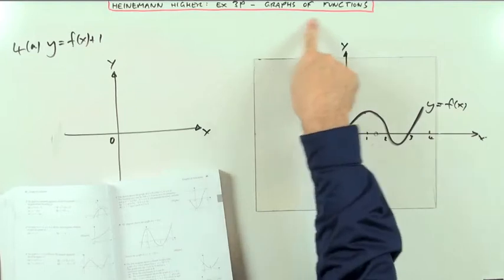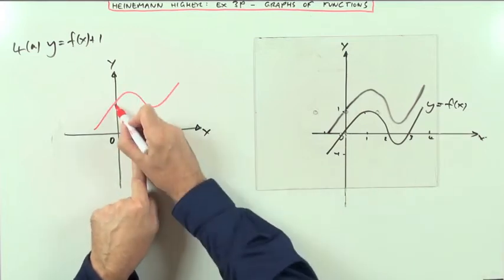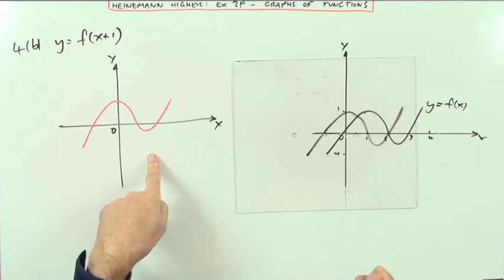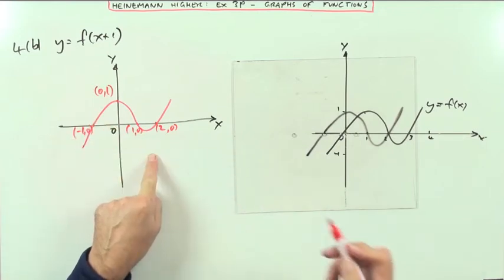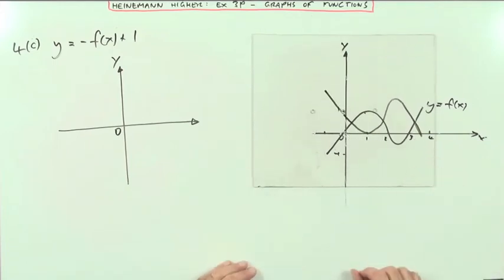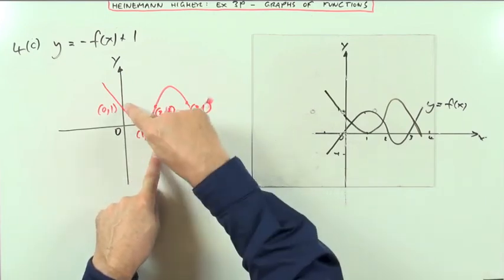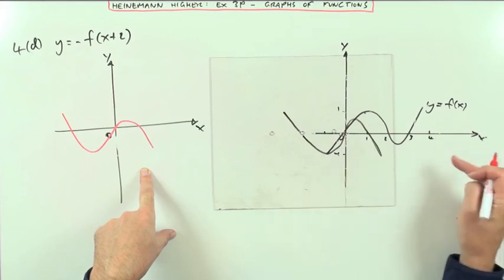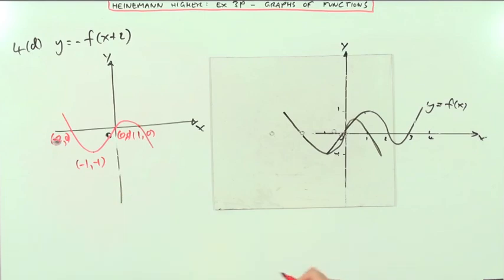Higher Revision: Ex 3P no.4 (Heinemann)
Unit 1, chapter 3 -- Graphs of functions: solution to question 4 of exercise 3P (p48).